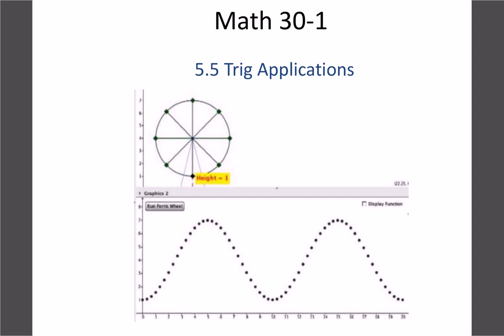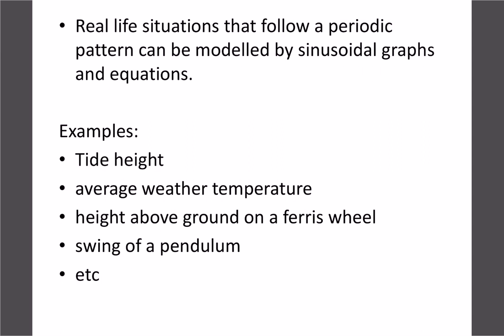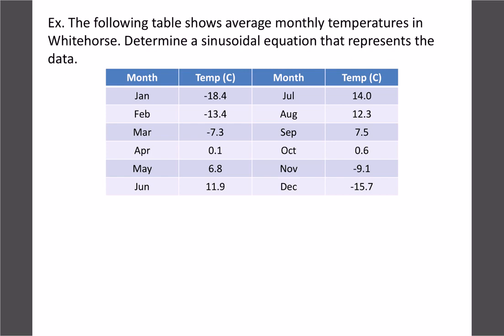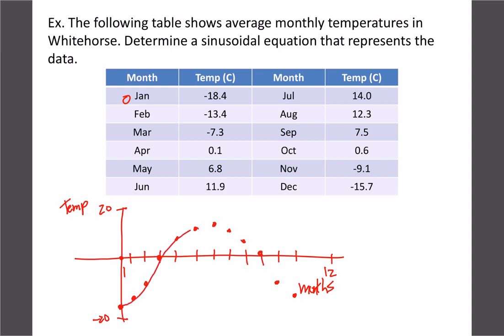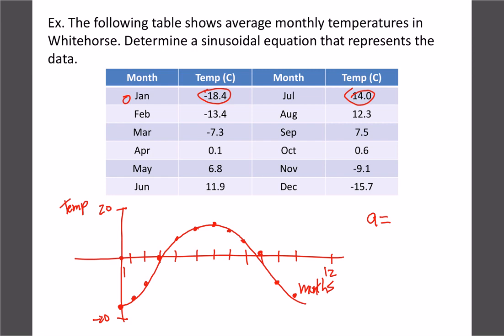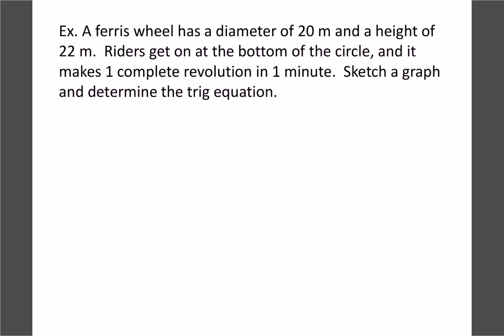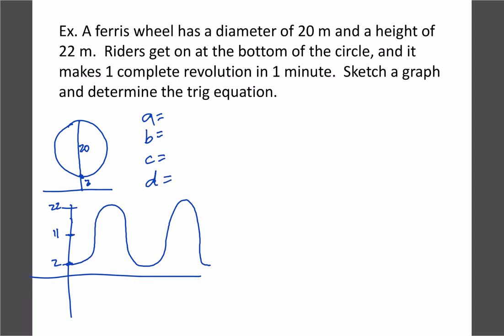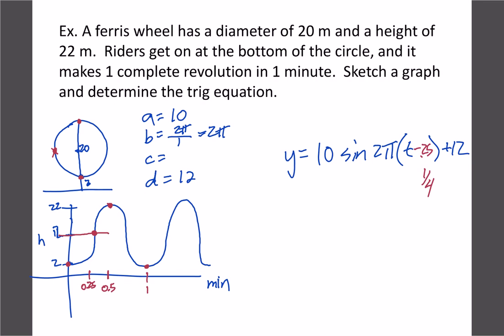Math 30-1: Trig Graphs 4: Trig Applications